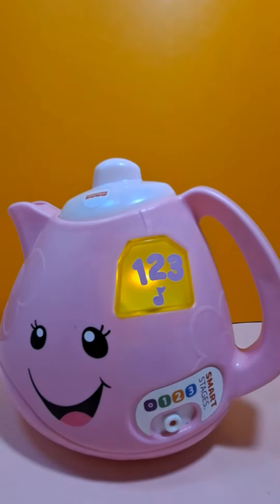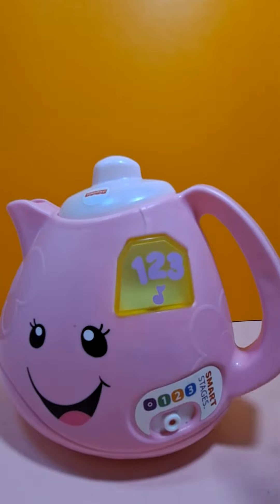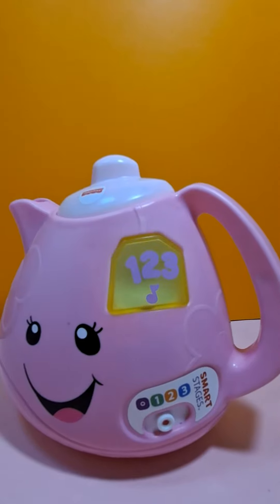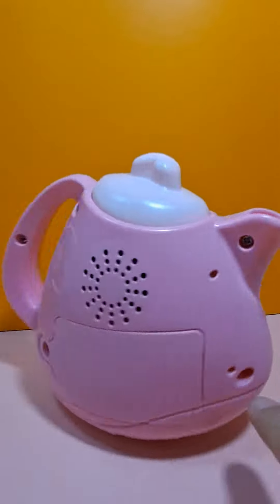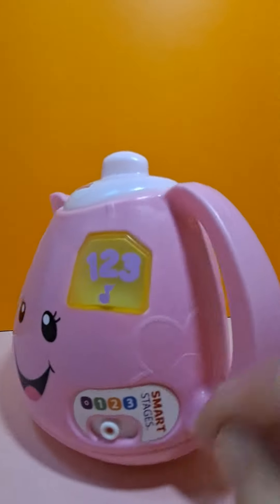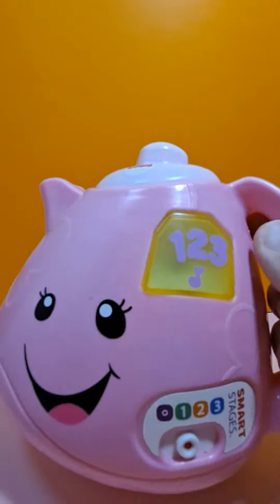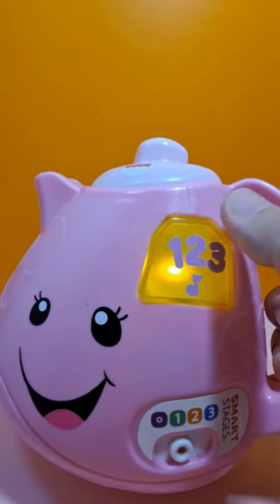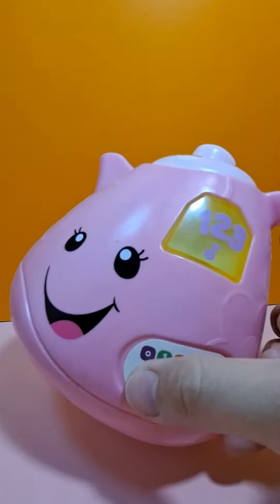Fisher-Price Laugh & Learn Smart Stages Tea Pot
🔘Every baby develops at their own pace, and Smart Stages technology gives you the ability to select the stage that’s best for your child!
🔘There are a variety of developmentally appropriate songs, phrases and sounds within three levels of play.
🔘7 sung songs, 5 instrumentals, 20 phrases and 5 fun sounds
🔘Tilt the "magic" teapot for tunes & sounds
🔘5x6 inches